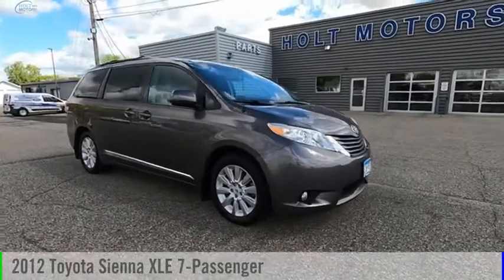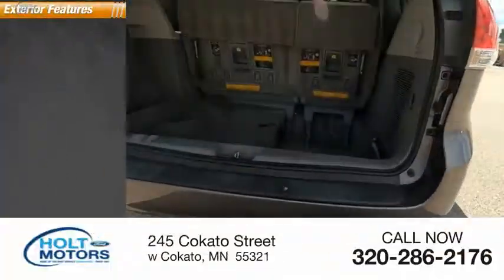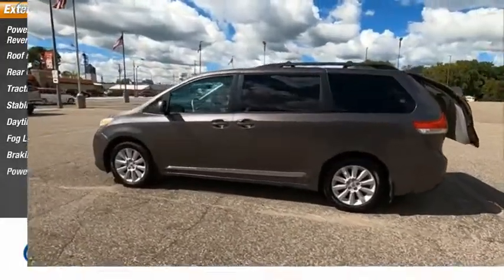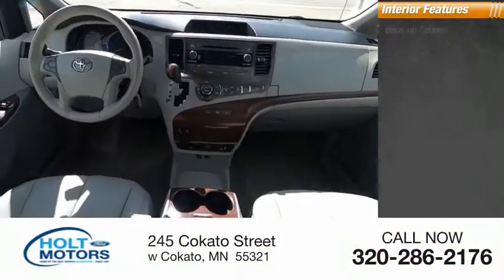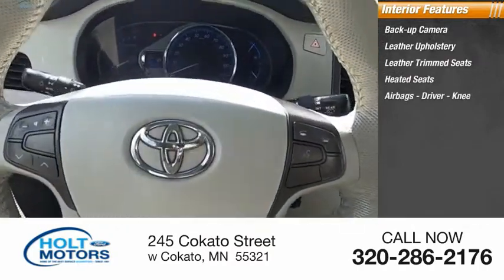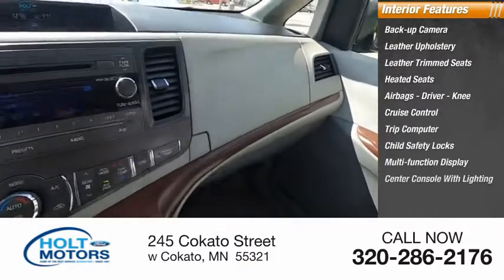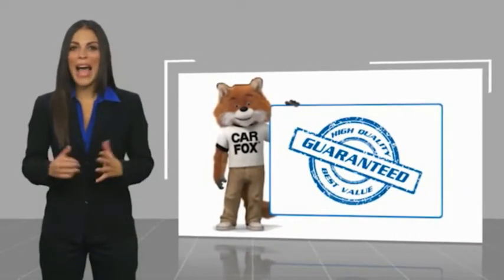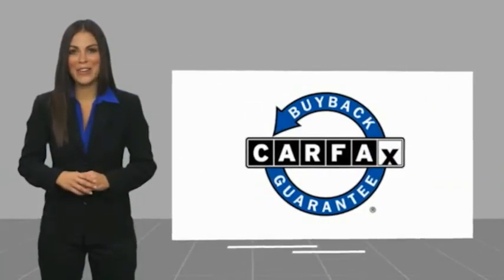2012 Toyota Sienna 75566A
2012 Toyota Sienna XLE 7-Passenger

Holt Motors
245 Cokato Street

*GOOD TIRES, *GOOD BRAKES, *LOCAL TRADE-IN. Recent Arrival!Awards:  * JD Power Dependability Study   * 2012 IIHS Top Safety Pick   * 2012 KBB.com Best Resale Value AwardsReviews:  * Smooth and powerful V6; available all-wheel drive; seven- or eight-passenger seating. Source: Edmunds  * If you want the latest and greatest on your next minivan purchase, the 2012 Toyota Sienna minivan is hard to beat. From its leg-rest-equipped reclining second-row seats to the split-screen entertainment system that allows the kids to watch two separate programs simultaneously, the Sienna never fails to delight. It's also the only minivan to offer the option of all-wheel drive. Source: KBB.com*Holt Motors Ford of Cokato is a family owned and operated Ford store serving the Central Minnesota Area since 1951. We are also a WBENC certified woman owned company.*We are the home of the COMPLEMENTARY LIFETIME POWERTRAIN WARRANTY!*Holt Motors Ford of Cokato is a Christian company and strive to provide you with the best experience when buying or servicing your vehicle. We are located just west of the twin cities, come in and see how the car buying experience should be with no pressure. Holt Motors is the best value in the business.Come in and experience the Holt Motors difference.